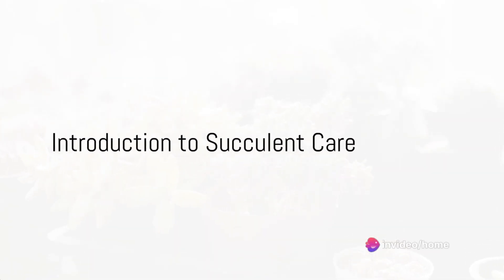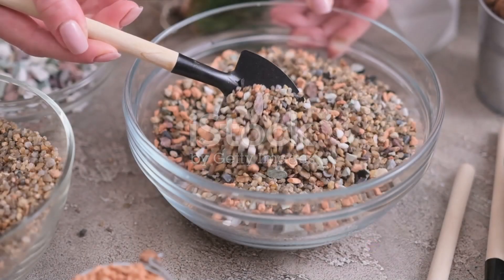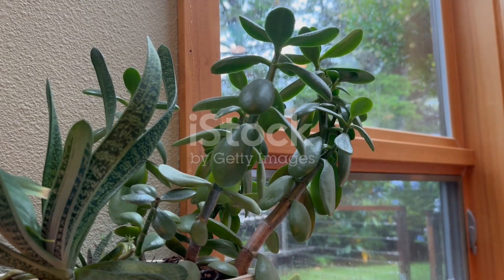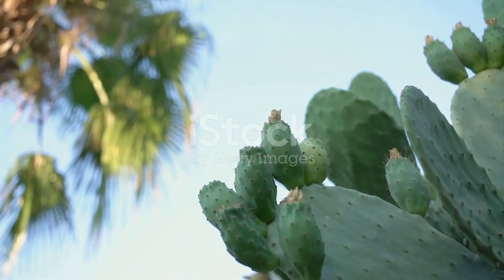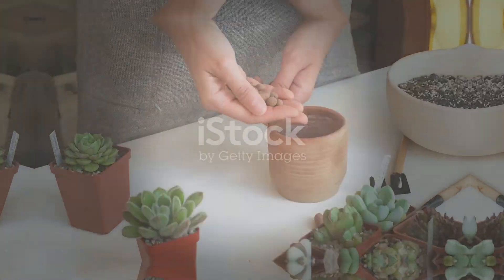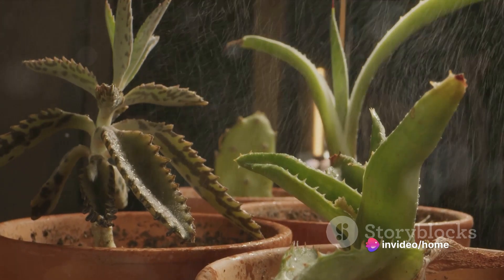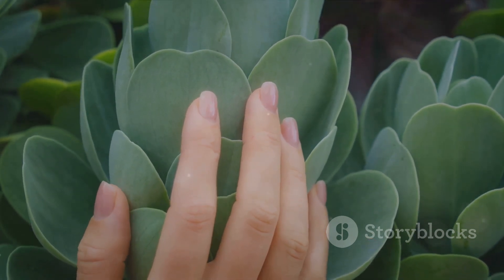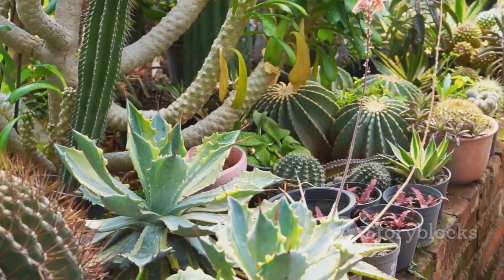how to grow succulents|beginner home gardening | soil, potting,water and propogation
information about growing succulents for beginners at home which is more likely plant